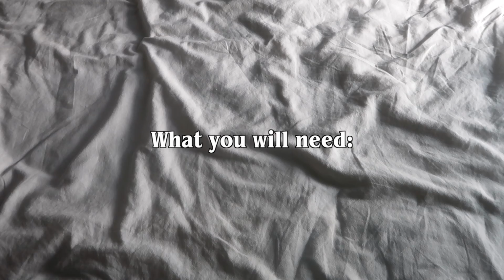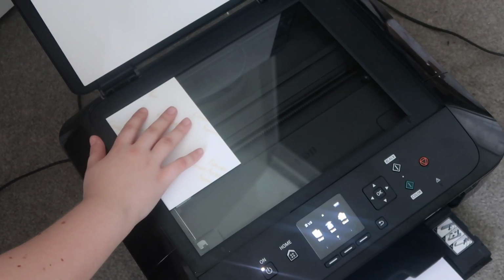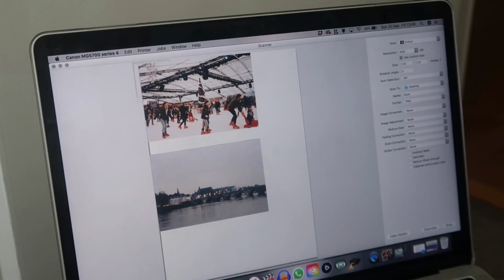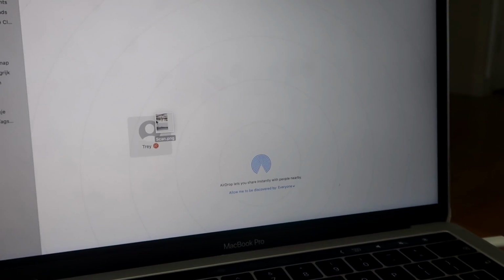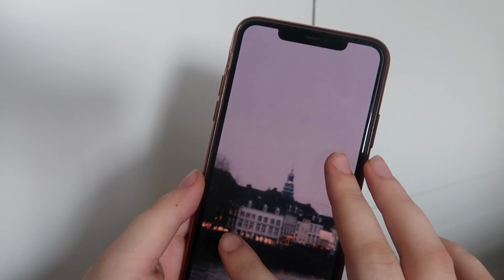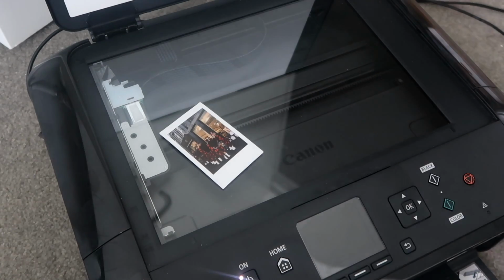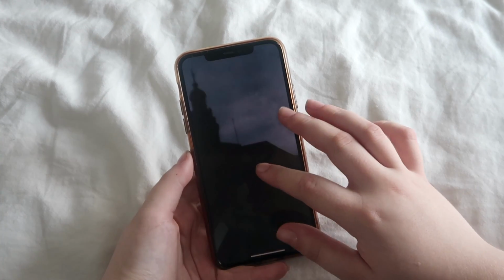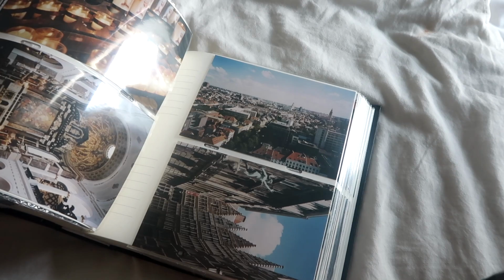How to digitalise film pictures & polaroids! //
this used to be up on my blog, but I figured I'd bring this short little tutorial over to my YouTube in order to give it a second life :)

✰ MUSIC
"sweet nostalgia" - Ariel days

✰ FAQ
sabrina, level 18, ♍︎
living the life in london rn
i study MSc Strategic Fashion Management at UAL:LCF

for the algorithm: in this how to video / tutorial I show you how to easily digitalise polaroids and film pictures using a scanner.

✰ EQUIPMENT
camera: canon g7x mark ii  (or iphone 11 Pro max)
editing software: final cut pro x
voiceover mic: blue yeti
clip-on mic: olympus me-15
voice recorder: olympus vn-541pc
capture card: elgato hd60 s